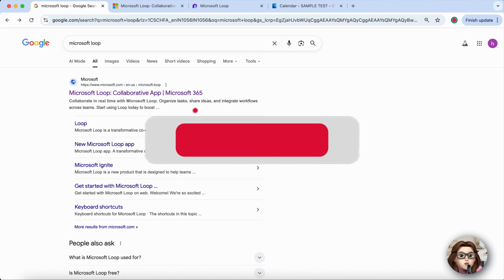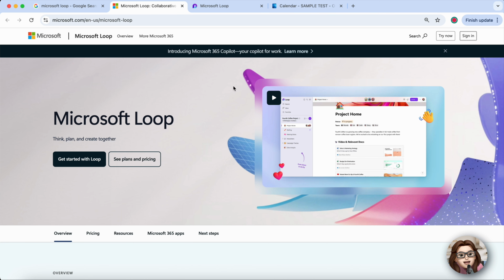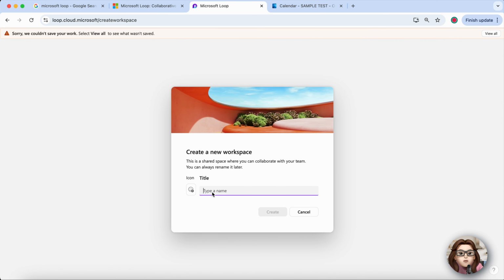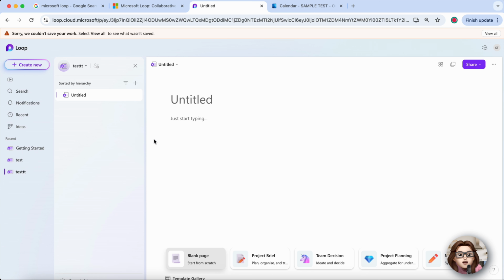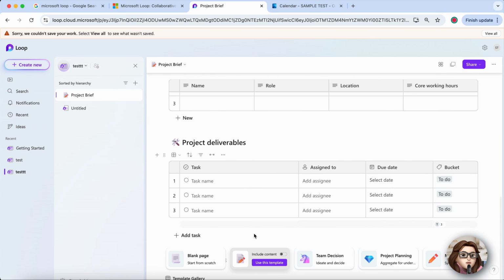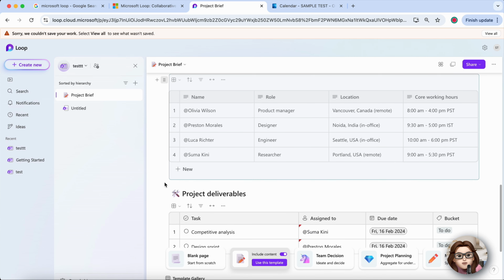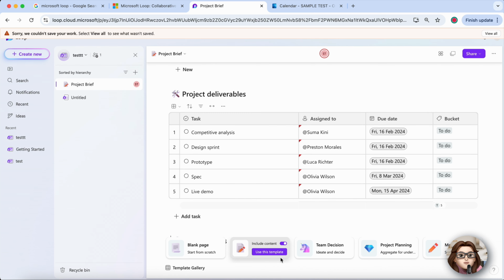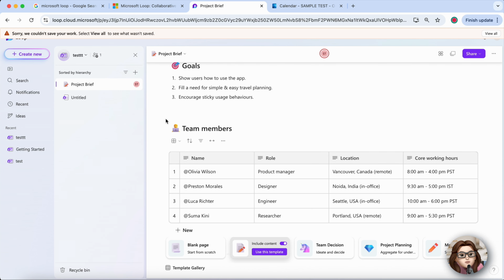How to Use Microsoft Loop for Beginners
In this video, we’ll walk you through how to use Microsoft Loop for beginners. Microsoft Loop is one of the most powerful collaboration tools from Microsoft, designed to make teamwork easier, faster, and more efficient. If you are new to Loop or want to explore its features step by step, this beginner-friendly tutorial is perfect for you.

Microsoft Loop combines documents, tasks, and collaboration into one flexible workspace. Unlike traditional tools, Loop allows you to create components that can be shared across Microsoft 365 apps like Outlook, Teams, and OneNote. This means you and your team can co-create content, track progress, and stay on the same page in real-time without switching between multiple apps.

In this tutorial, you’ll learn:

What Microsoft Loop is and why it’s useful for teams.

How to sign in and set up Microsoft Loop for the first time.

How to create a new Loop workspace and pages.

How to add Loop components such as tables, lists, checklists, and task trackers.

How to share Loop components across Microsoft apps for seamless collaboration.

Best practices to stay organized while using Microsoft Loop.

Whether you are a student, professional, or part of a team, Microsoft Loop makes collaboration smarter. It’s especially useful for project management, brainstorming, and remote teamwork.

By the end of this video, you’ll have a clear understanding of how to get started with Microsoft Loop and begin using it effectively.

This video shows you How to Use Microsoft Loop for Beginners Easily! Watch this Video till the end to learn How to Use Microsoft Loop for Beginners.

Were you able to figure out How to Use Microsoft Loop for Beginners? Share this with your friends who want How to Use Microsoft Loop for Beginners.

Problem Solved in this Video-:

What Do you Think of How to Use Microsoft Loop for Beginners?